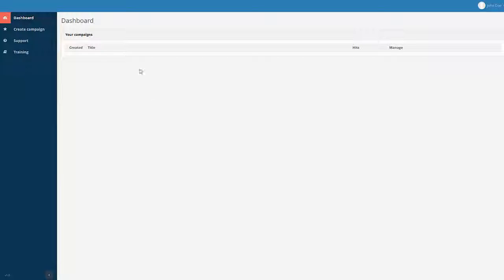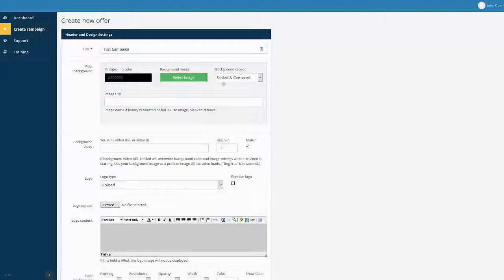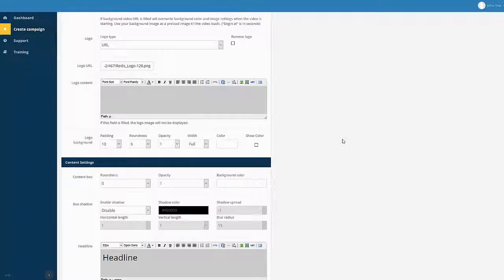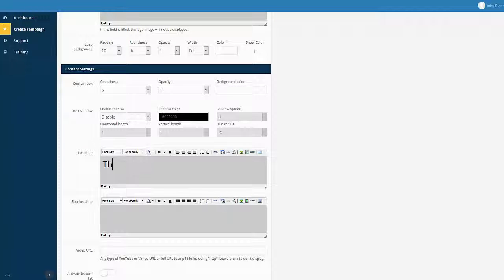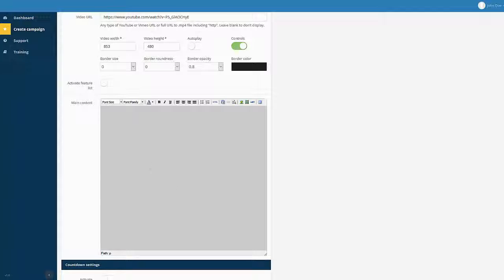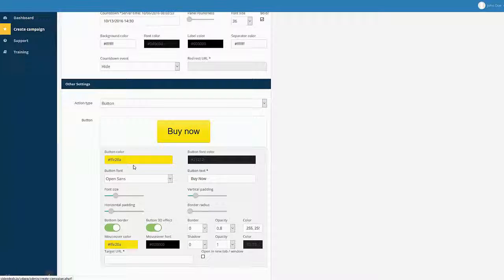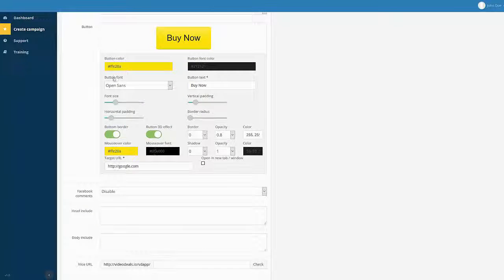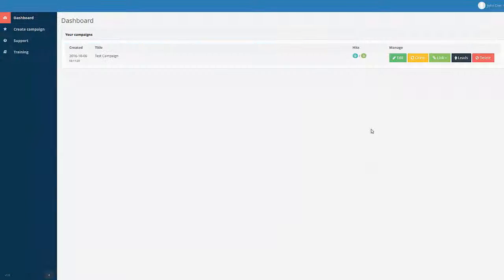ezDealPages training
Easily create stunning deal pages with video background and a timer.